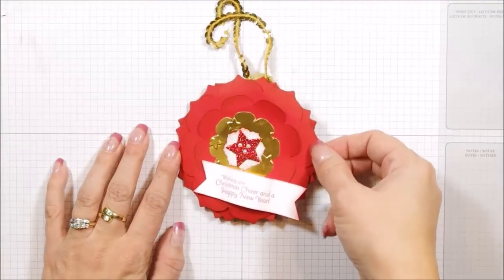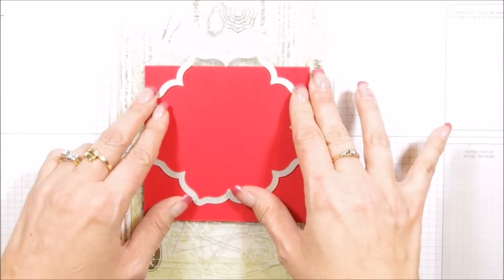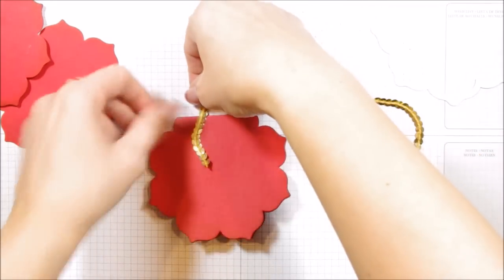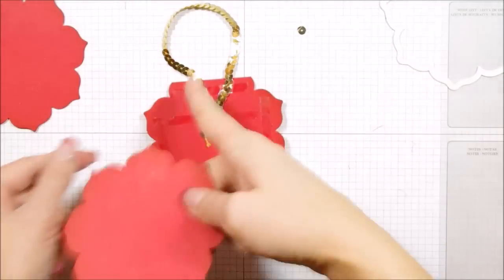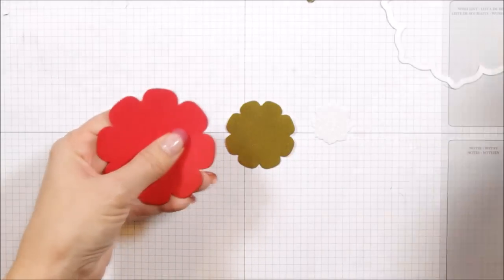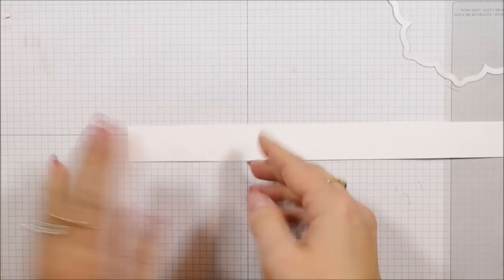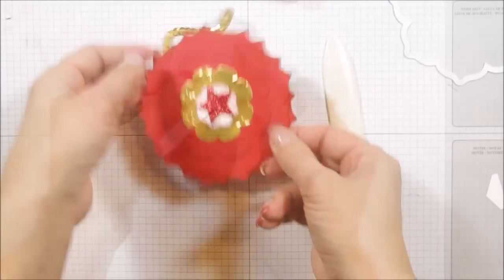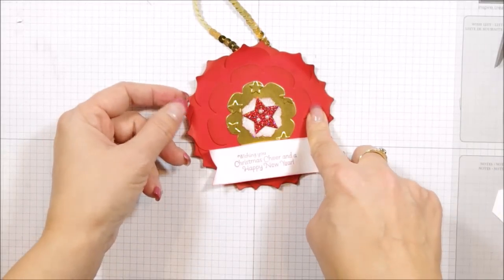Nov2014_SGWed_Wine Bottle Tag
SUPPLIES:
126642 Happy Hour stamp set
102482 Real Red
132178 Gold foil
135315 Dazzling Diamonds glimmer
121790 Red glimmer
100730 Whisper White
132983 Gold Sequin Trim
130919 Hexagon Punch
103683 Glue dots
110755 mono multi
135817 lucky stars emboss folder
127012 floral frames framelits
104294 sticky strip
102300 bone folder
119247 pearls
126966 cherry cobbler ink
126949 real red ink

Here are the measurements in case you missed them:
Real Red card base: 8.5"x4.75", score at 4.25"
Whisper White: 1"x 4"